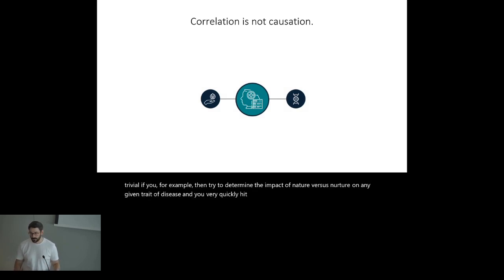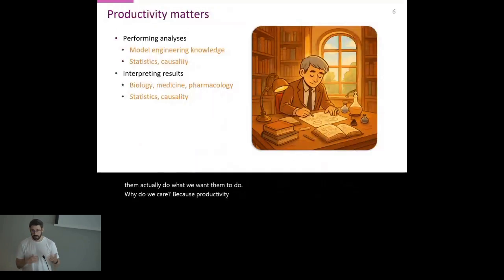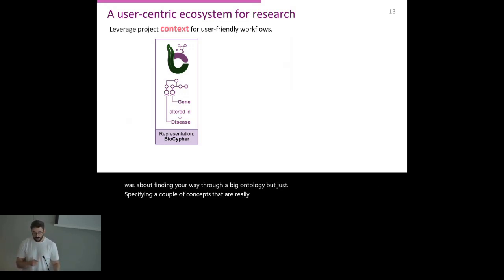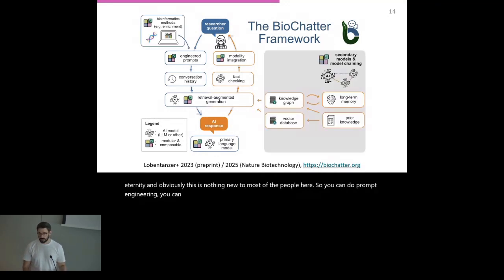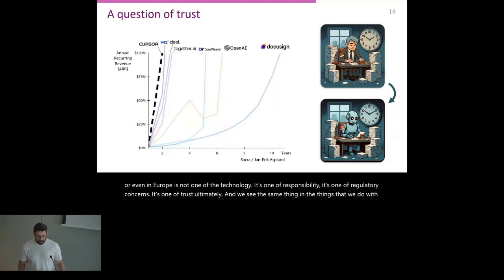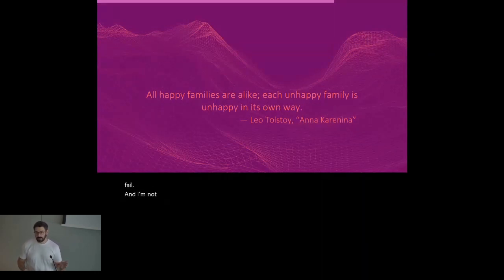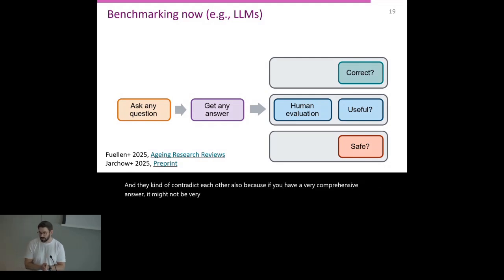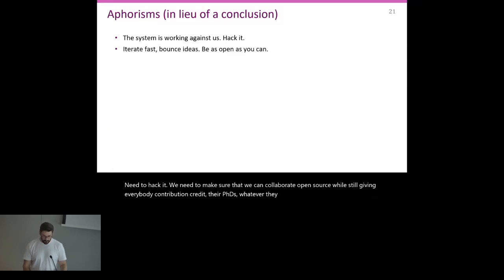BioChatter: An open-source framework... - Sebastian Lobentanzer - BOKR-BOSC - ISMB/ECCB 2025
BioChatter: An open-source framework integrating knowledge graphs and large language models for Accessible Biomedical AI - Sebastian Lobentanzer - BOKR-BOSC - ISMB/ECCB 2025